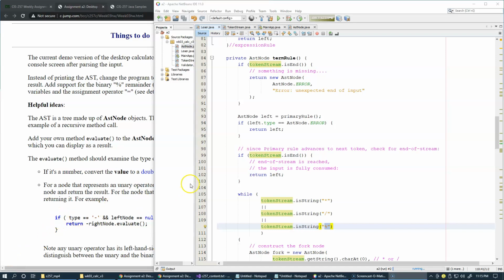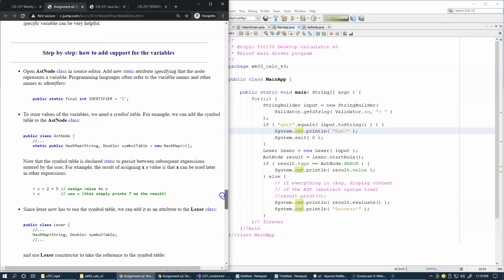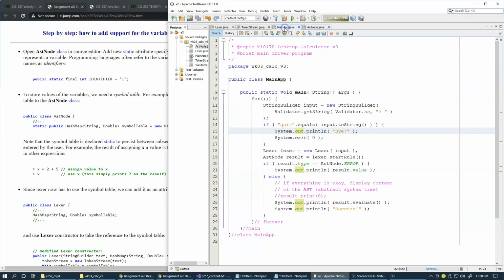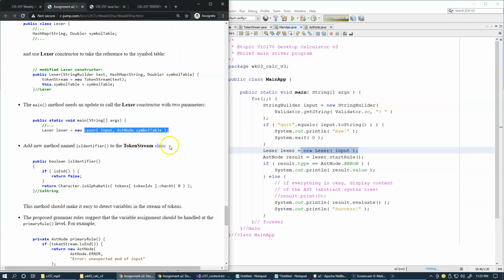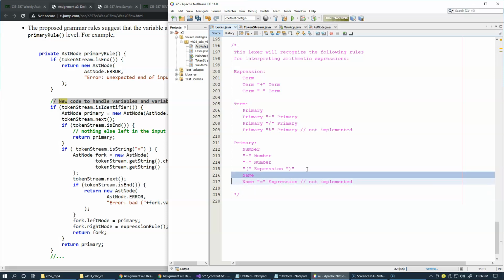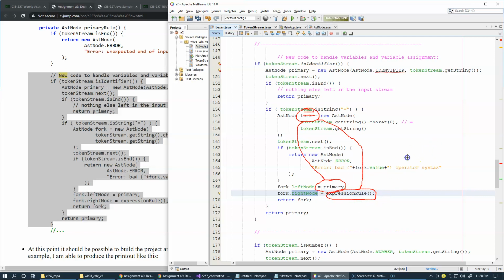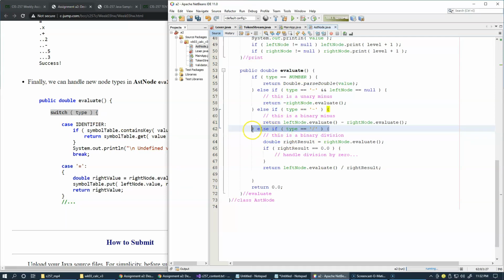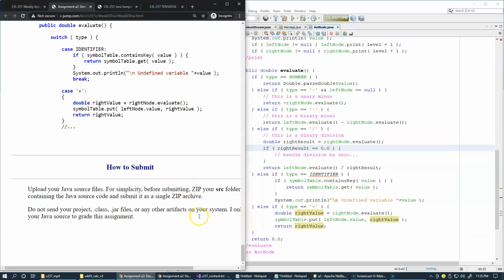3.14 Assignment a2, Implementing the assignment operator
3.14 Assignment a2, Implementing the assignment operator